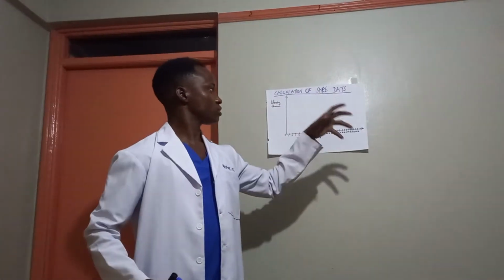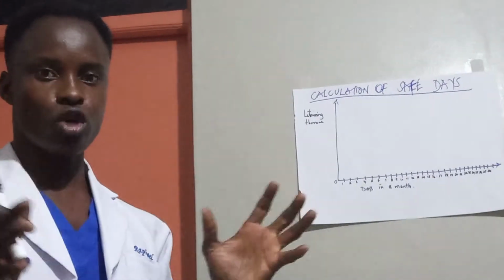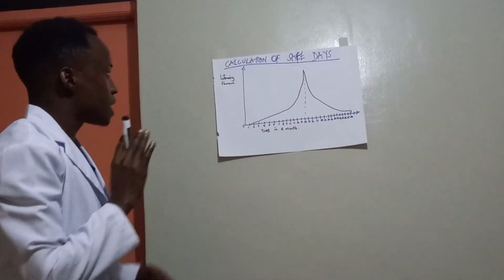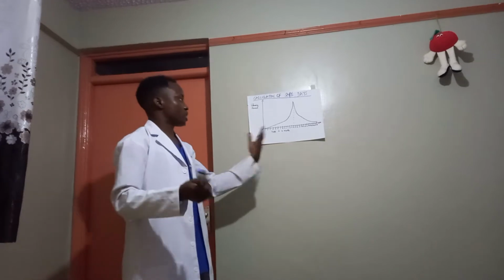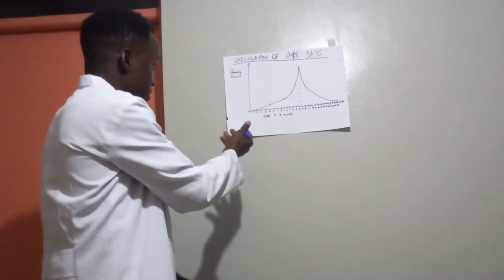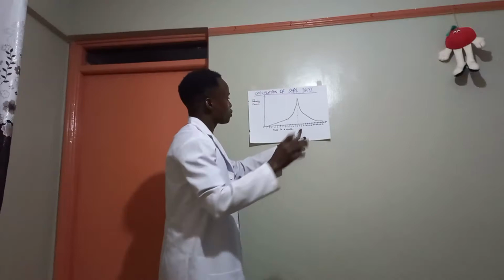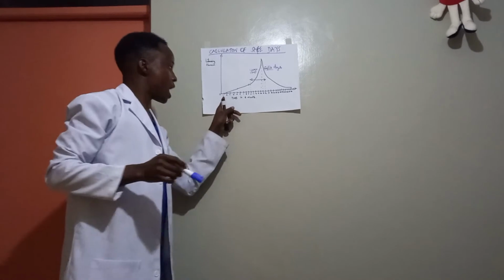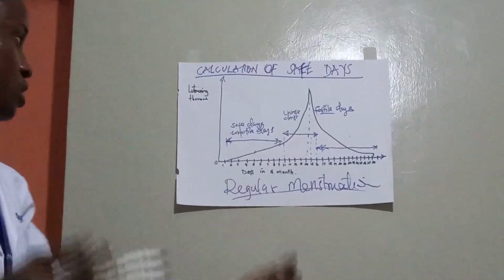Calculation of Safe days..@nyaitunda